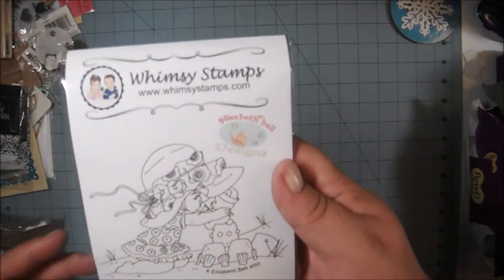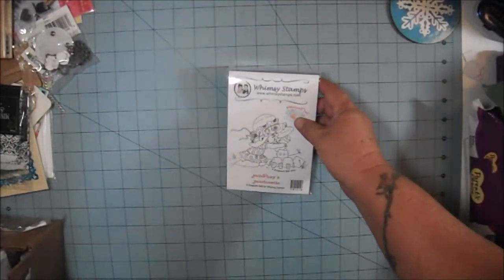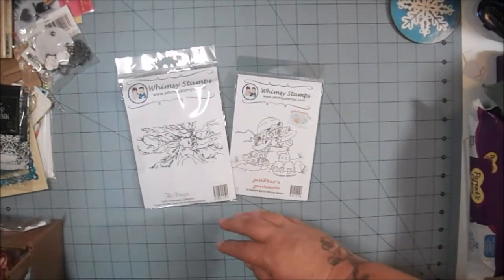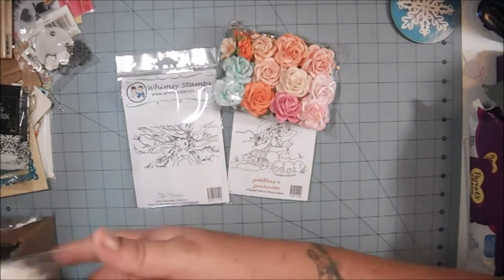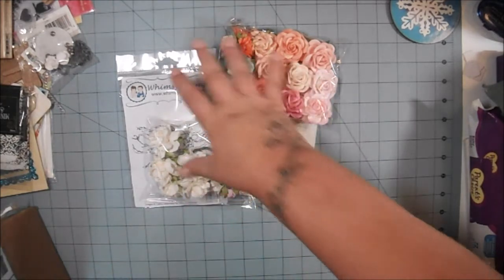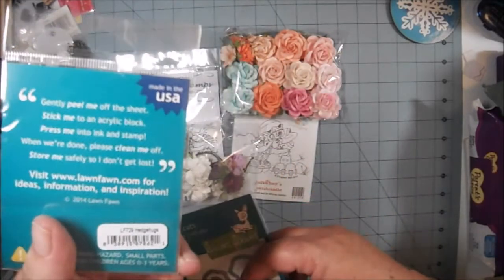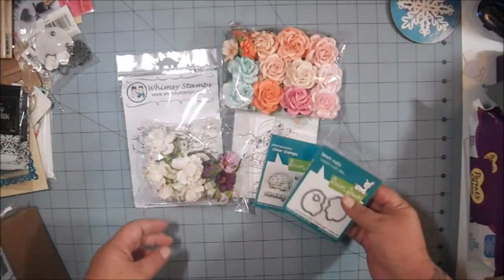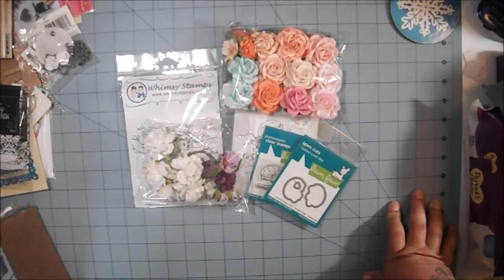Haul From Not2ShabbyShop